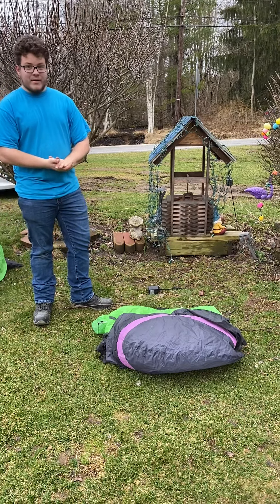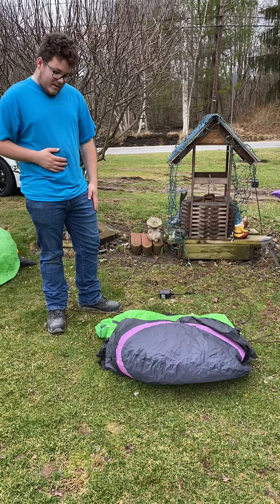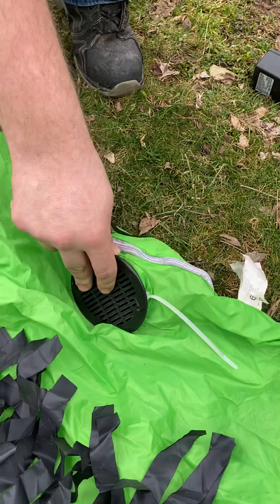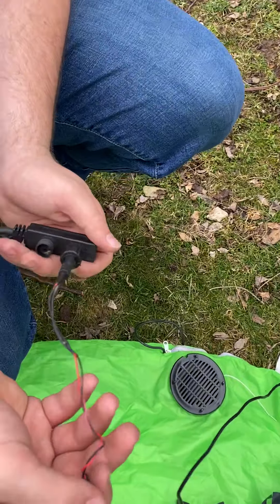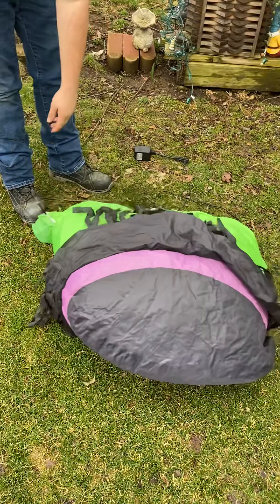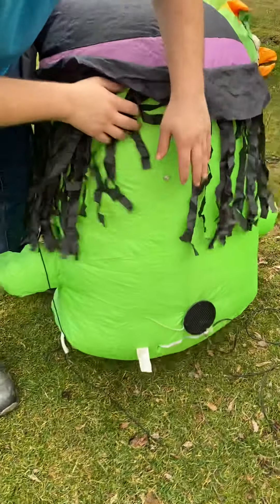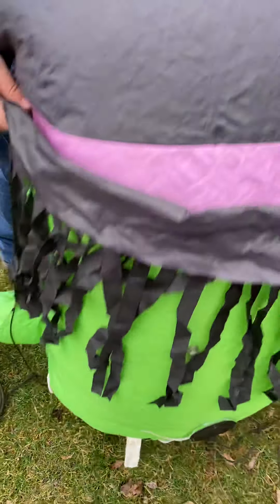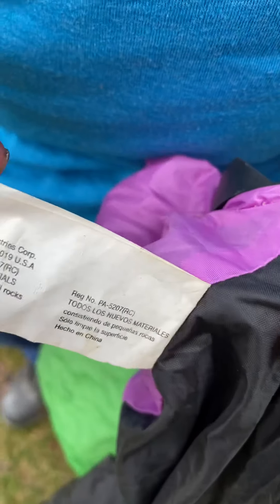Gemmy 2012? 4ft inflatable witch head